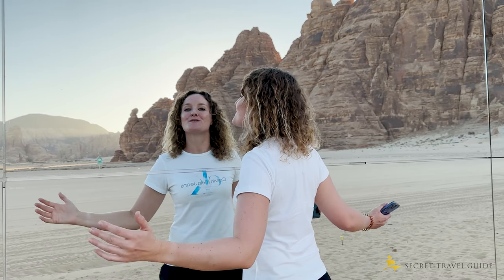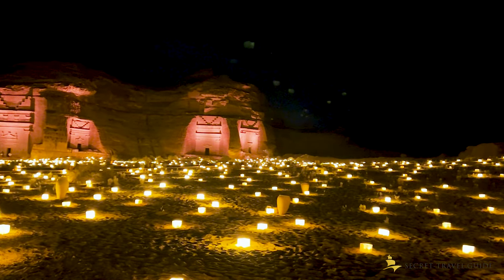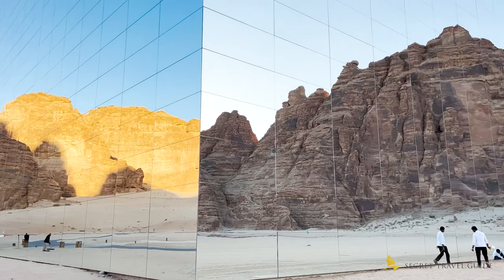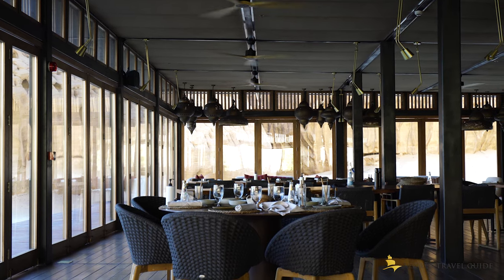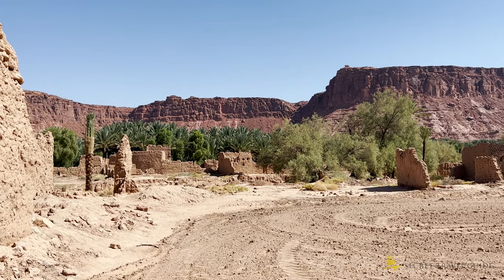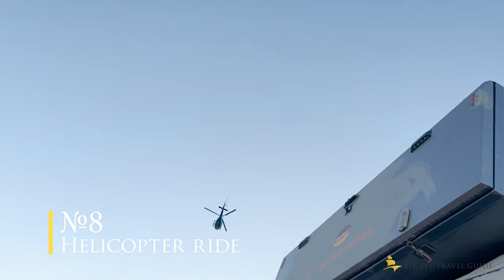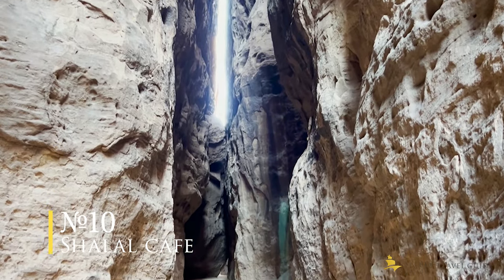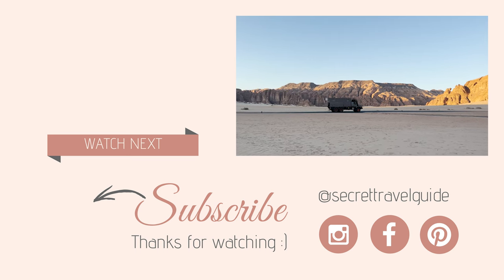Al Ula Travel Guide | AlUla Saudi Arabia | Top experiences AlUla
Hi guys, in this video I want to show you what to do and experience in Al Ula in Saudi Arabia:

00:00 Intro
01:03 Hegra
02:48 Elephant Rock
03:18 Maraya
04:40 Habitat Hotel
06:05 Dadan & Jebel Ikmah
07:22 AlUla Oasis
08:00 Pink Camel Café
08:15 Historical old town & Tantura castle
09:37 Helicopter ride
10:38 Stargazing tour (Husaak adventures)
11:30 Shalal Cafe
12:05 Somewhere restaurant
12:34 AlUla Viewpoint

Your go-to place is the Winter Park where most tours start, and you can also book excursions there

My Pocket Camera (highly recommended buying the micro set) *

MUSIC

Title: Dune ( Middle East Electronic by Infraction & Alexi Action)
Composer:AlexiAction

Title:Belly Dance Middle East (Arabic Oriental Ethnic)
Composer:SoundGalleryBy

Title:Lost In Sands
Composer:OYStudio

Title:Happy Middle East (Arabic Oriental Ramadan Saz Traditional)
Composer:SoundGalleryBy

Title:Joyful Eid Al-Fitr
Composer:ramolmusic

Title:Arab World
Composer:Muzaproduction

Title:Glory Of A Sultan
Composer:Gvidon

Title:Mountain Path
Composer:Magnetic Trailer

Title:Moon Of Middle East
Composer:StudioKolomna

LINKS